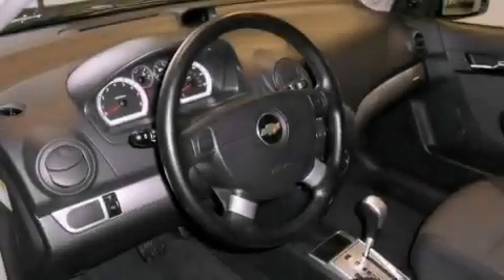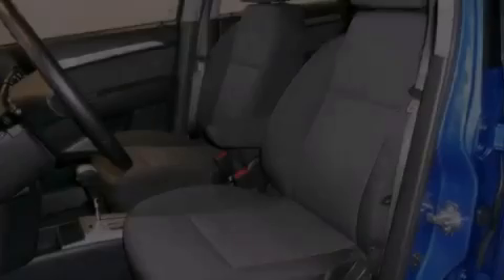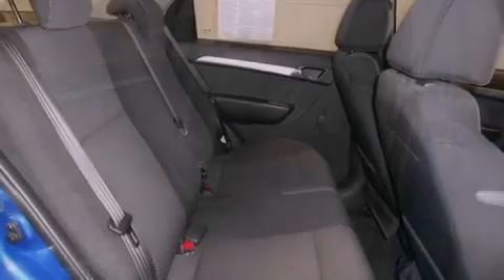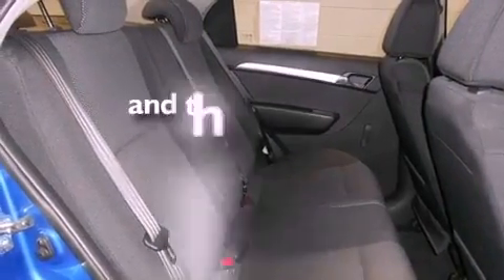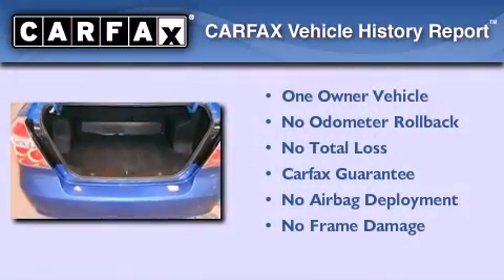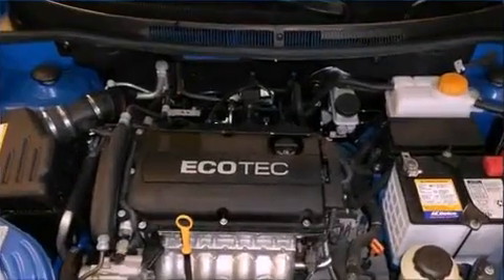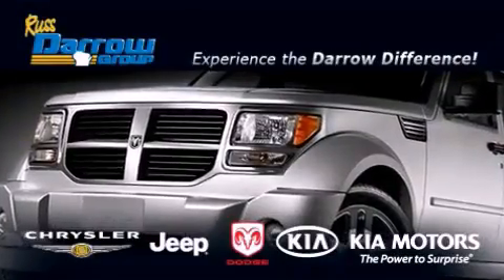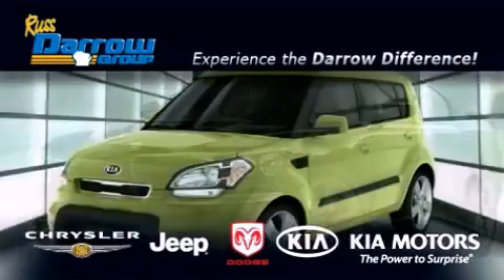Pre-Owned 2010 Chevrolet Aveo Madison WI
Year : 2010
 Make : Chevrolet
 Model : Aveo
 Engine : 1.60
 Trans . : 4-Speed Automatic
 Exterior : Bright Blue
 Miles : 33,077
 Interior : Charcoal
 Stock : PCTK1814

 3502 Lancaster Dr.